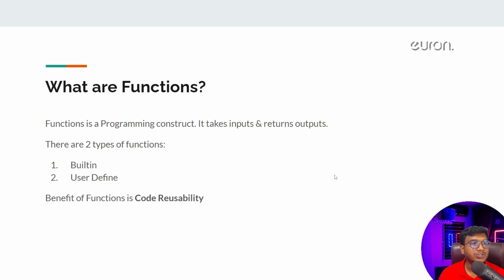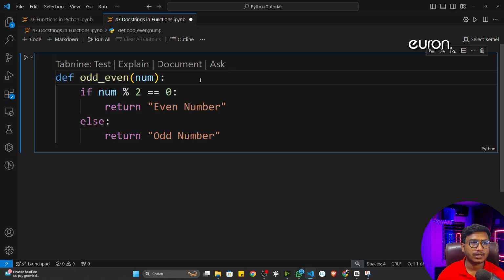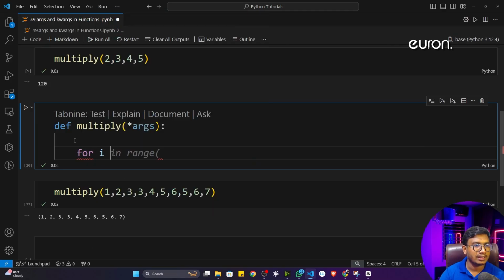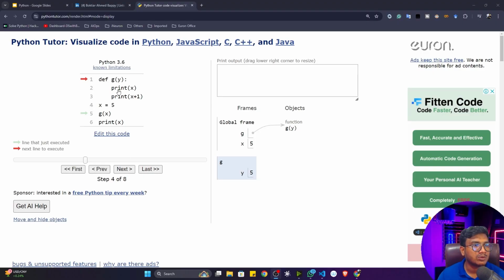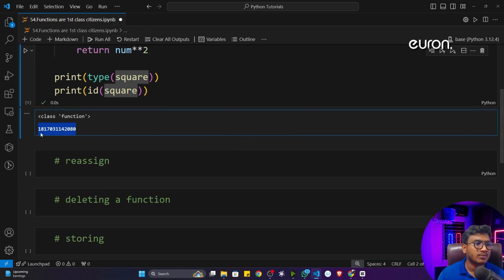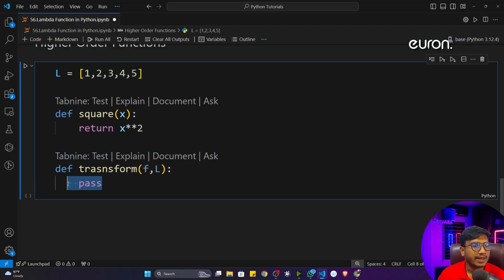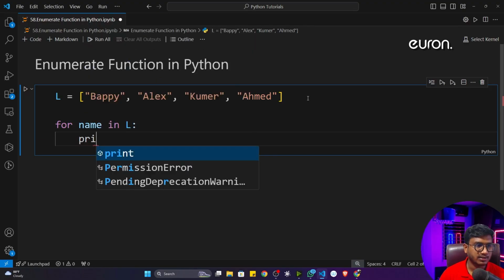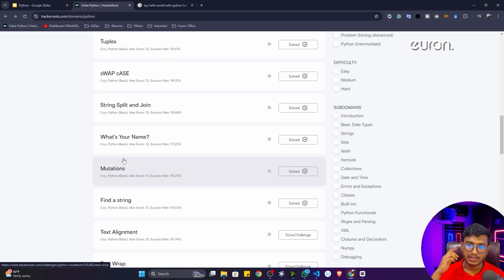Functions in Python | Module 7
🐍 **PYTHON'S MEGA PROJECTS | FUNCTIONS IN PYTHON — COMPLETE GUIDE**

Master **Functions in Python** from the basics to advanced concepts in this comprehensive tutorial.

You'll learn how to create custom functions, understand parameters and arguments, use `*args` and `**kwargs`, work with return values, understand variable scope and nested functions, and explore powerful functional programming tools like **Lambda, Map, Filter, Reduce, and Enumerate**.

We'll also solve practical programming problems and practice Python coding through **HackerRank and problem-solving exercises**. 🚀

This video is designed for Python beginners who want to build strong programming fundamentals before moving into **real-world Python projects, Data Science, Machine Learning, AI, Automation, and Data Analytics**.

🤝 **COLLABORATION PLAYLIST — LEARN PYTHON**

This video is part of a **COLLABORATION PLAYLIST focused on learning Python through practical, industry-relevant projects and concepts**.

🎯 **Learn Python → Master Functions → Solve Problems → Build Projects → Become Job Ready**

✅ Abstraction & Decomposition
✅ Components of a Function
✅ Creating Custom Functions
✅ `return` vs `print()`
✅ Building an Odd-Even Number Function
✅ Docstrings in Python
✅ Parameters vs Arguments
✅ `*args`
✅ `**kwargs`
✅ How Functions Work in Memory
✅ Functions Without a Return Statement
✅ Variable Scope
✅ Nested Functions
✅ Functions as First-Class Citizens
✅ Benefits of Using Functions
✅ Lambda Functions
✅ `map()` Function
✅ `filter()` Function
✅ `reduce()` Function
✅ `enumerate()` Function
✅ Problem Solving & Practice
✅ HackerRank Practice

⏱️ **CHAPTERS**

00:00 - Introduction
01:48 - What is a function
03:44 - Abstraction and Decomposition
05:46 - Components of a function
09:13 - Custom Function
13:25 - Return vs Print
16:02 - Odd Even Number Function
19:41 - Docstring in Python
26:34 - Parameters vs Arguments
33:42 - *args
37:14 - **kwargs
41:57 - How Functions Work in Memory
45:49 - Functions Without Return Statement
53:55 - Variable Scope in Function
1:05:01 - Nested Function
1:11:48 - Functions are First Class Citizens
1:21:48 - Benefits of using a function
1:24:27 - Lambda Function
1:38:24 - Map Function
1:40:55 - Filter Function
1:45:18 - Reduce Function
1:51:24 - Enumerate Function
1:54:58 - Problem Solving & Practice Website
1:56:39 - Problem 1
1:59:57 - Problem 2
2:03:17 - Problem 3
2:08:01 - Practice on HackerRank
2:10:46 - Thank You